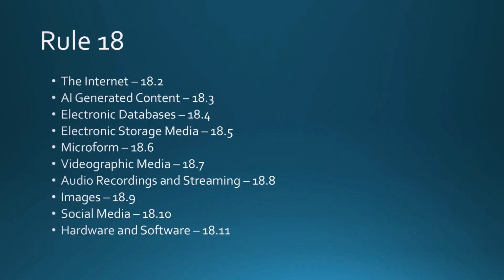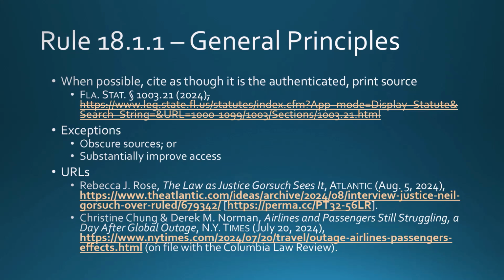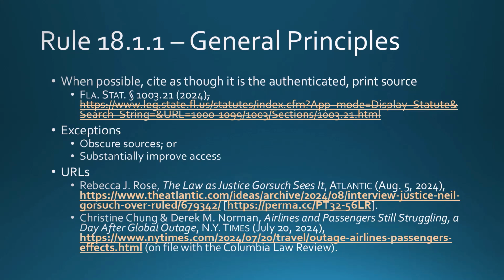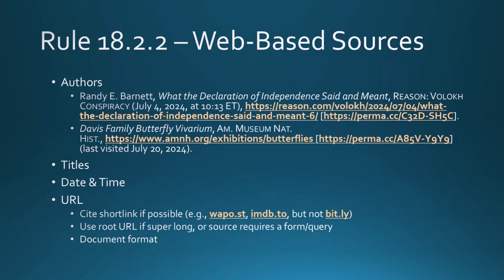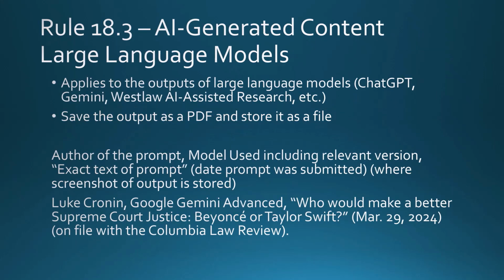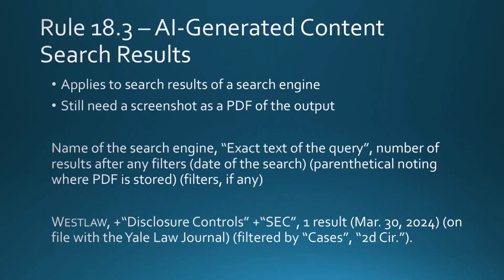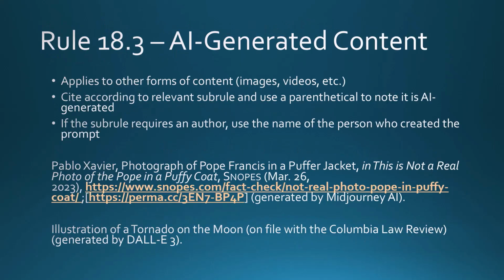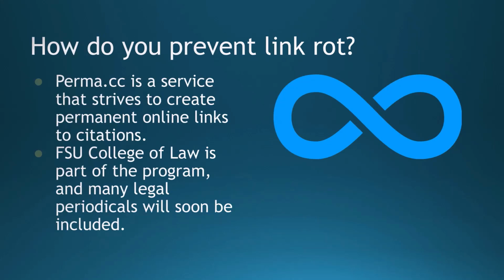Bluebooking Series Part 7 - The Internet and Non-Legal Sources